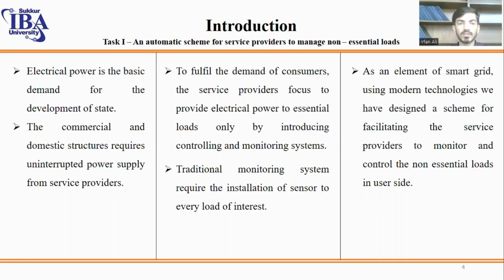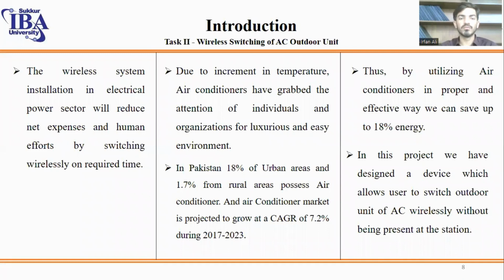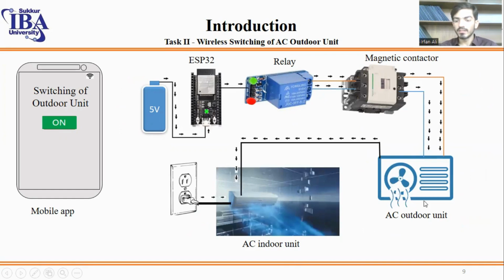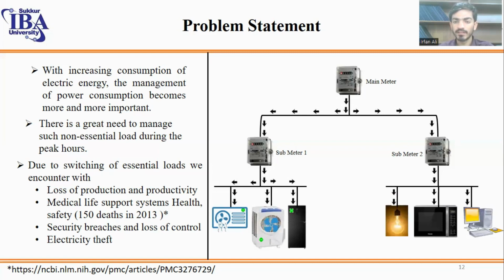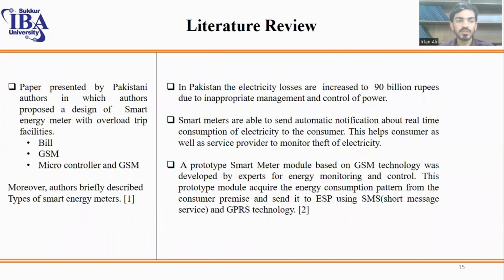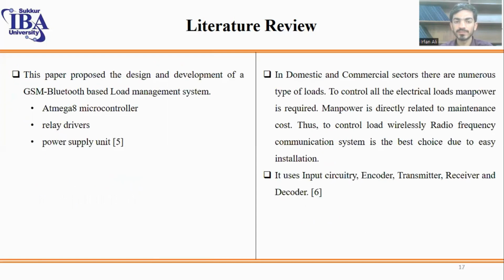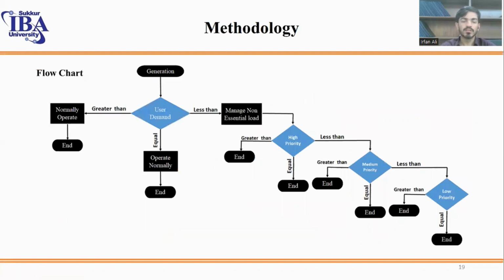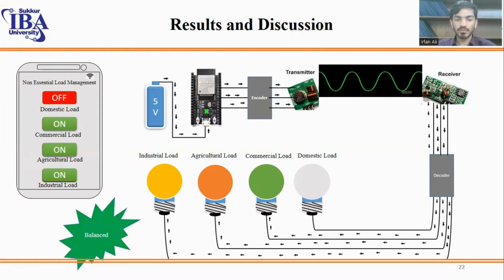Non-essential Load Management from Service Provider